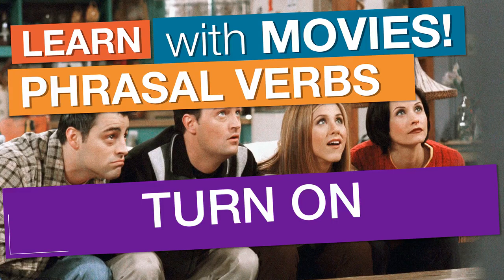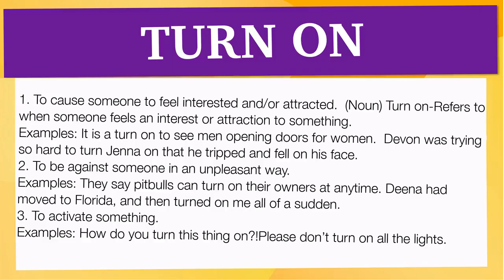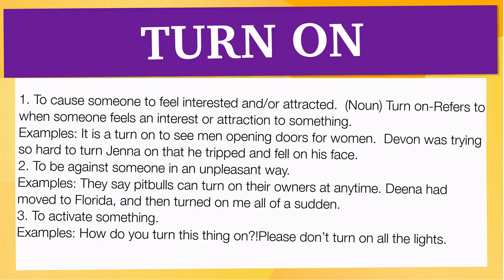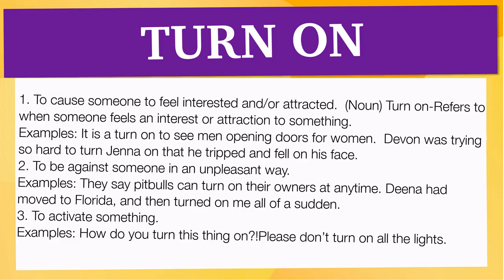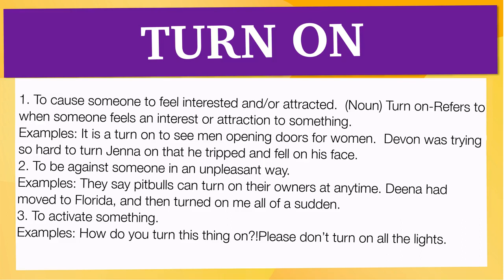phrasal verbs: 'TURN ON'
En esta Clase de inglés aprenderemos el phrasal verb TURN ON con ejemplos de series de televisión

TURN ON significa:

1. To cause someone to feel interested and/or attracted.  (Noun) Turn on-Refers to when someone feels an interest or attraction to something.
Examples: It is a turn on to see men opening doors for women.  Devon was trying so hard to turn Jenna on that he tripped and fell on his face.
2. To be against someone in an unpleasant way.
Examples: They say pitbulls can turn on their owners at anytime. Deena had moved to Florida, and then turned on me all of a sudden.
3. To activate something.
Examples: How do you turn this thing on?!Please don’t turn on all the lights.

Let's see how 'TURN ON' is used in Advanced English Phrasal Verbs:

Infinitive: Turn On
Present Tense: Turn On/ Turns On
-ing Form: Turning On
Past Tense: Turned On
Past Participle: Turned On